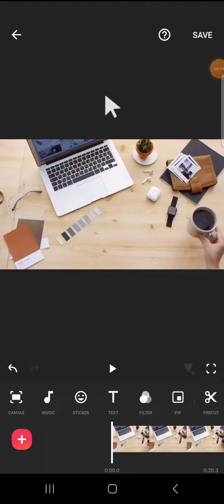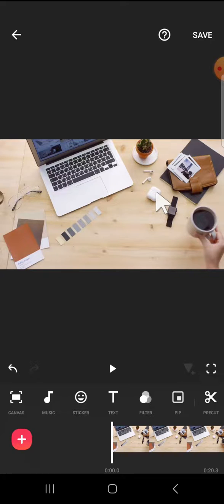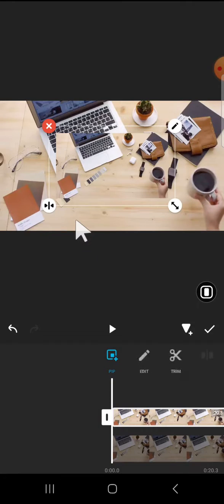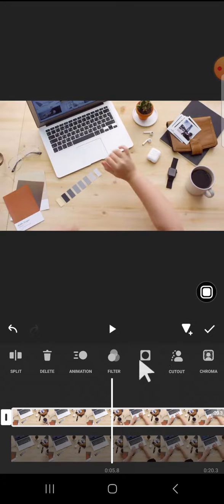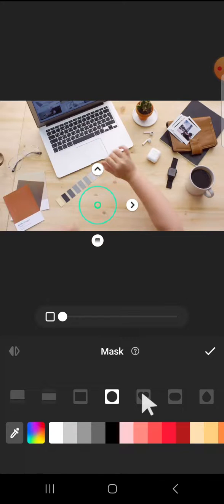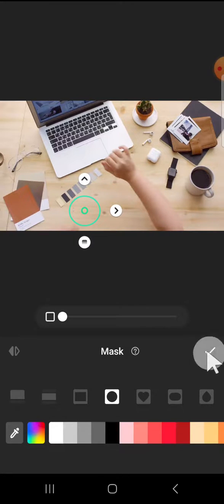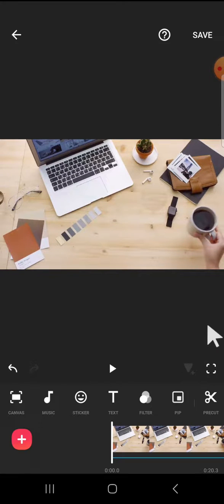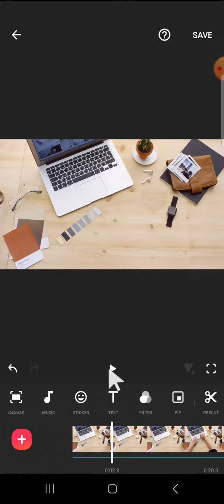❤ EASY APP GUIDE: How to Remove Object From Video For Free in Inshot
Welcome to Easy App Guide! In today's episode, we'll show you how to effortlessly remove unwanted objects from your videos using the popular editing app, InShot. Are you tired of having distracting elements in your videos? With InShot's powerful editing features, you can easily clean up your footage and create polished content in just a few simple steps, all for free!